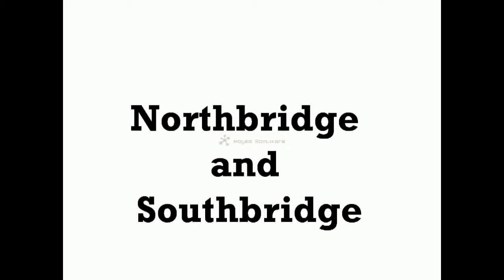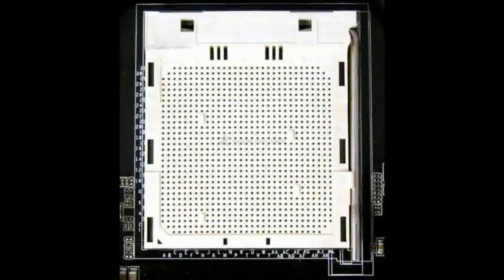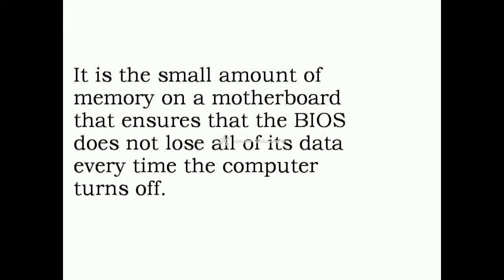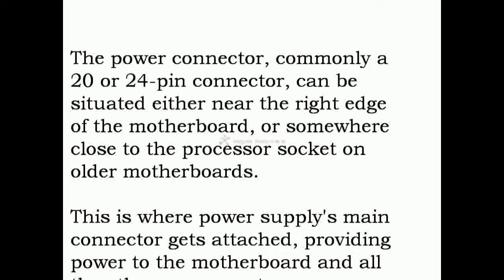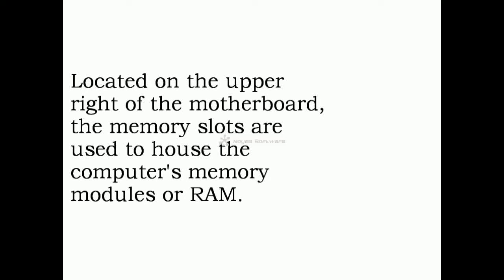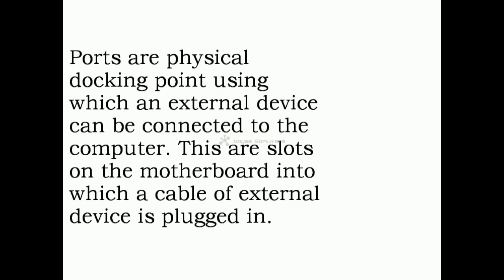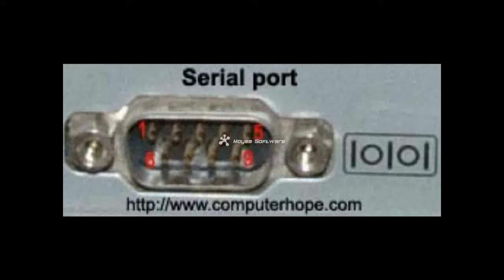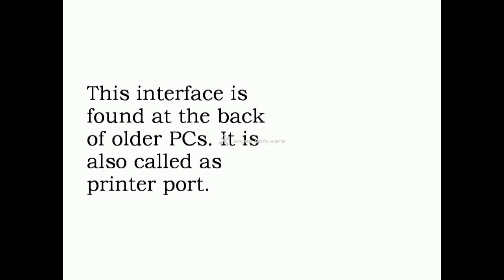Final THEMOTHERBOARD 6